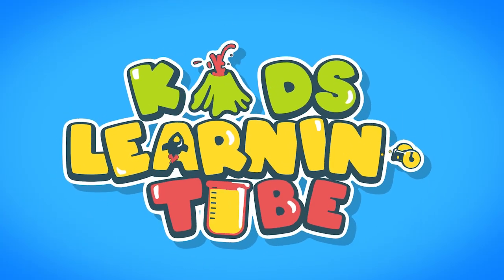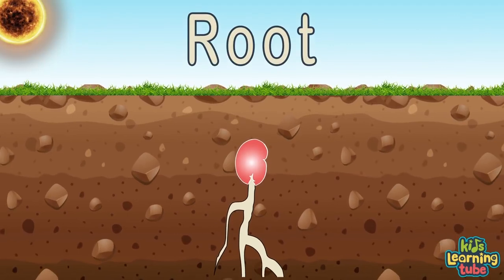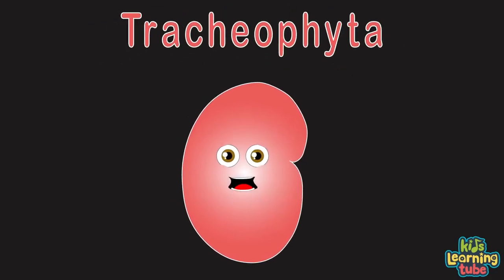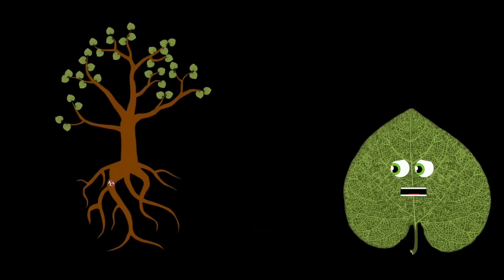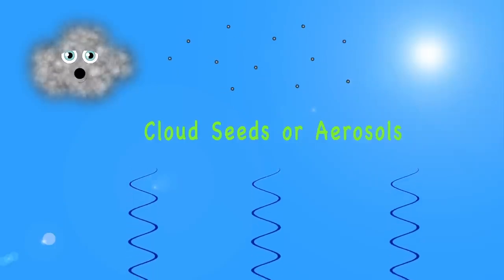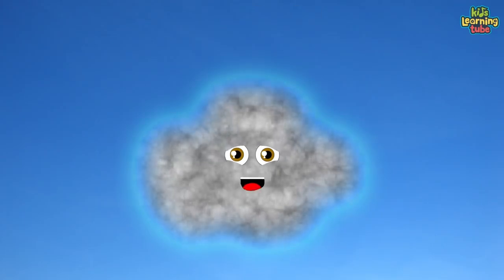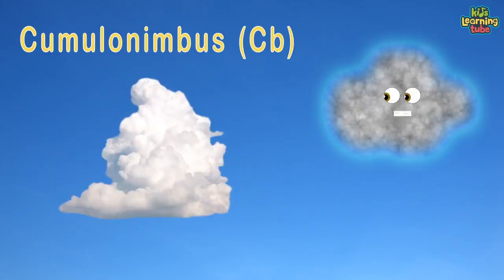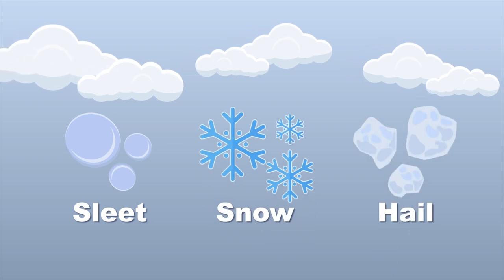Learn ALL About The Plant & Water Cycles! | Earth Science Compilation For Kids | KLT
Do you know parts of the plant and water cycles? let's learn about them!